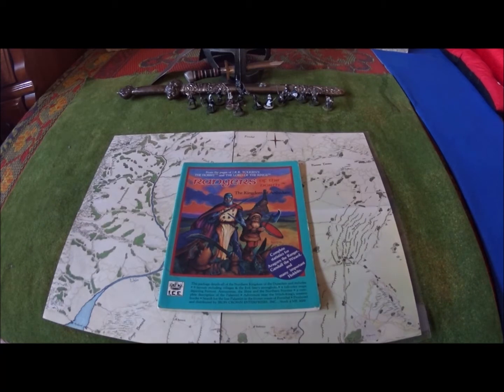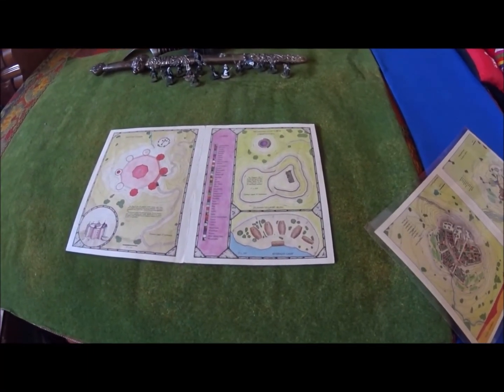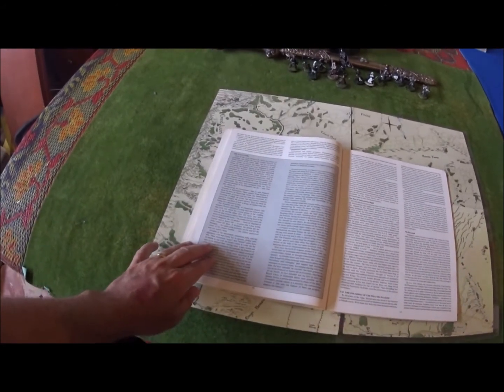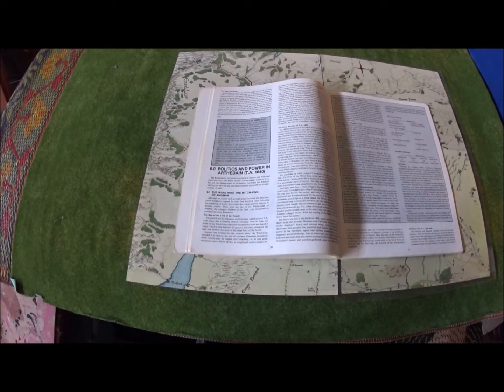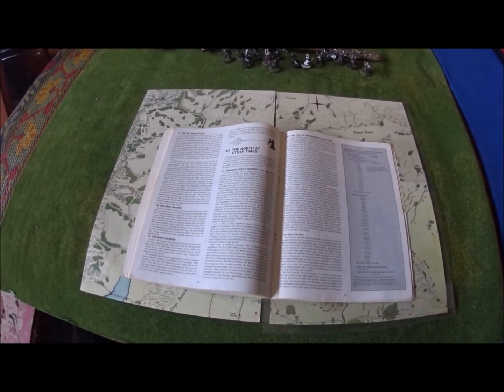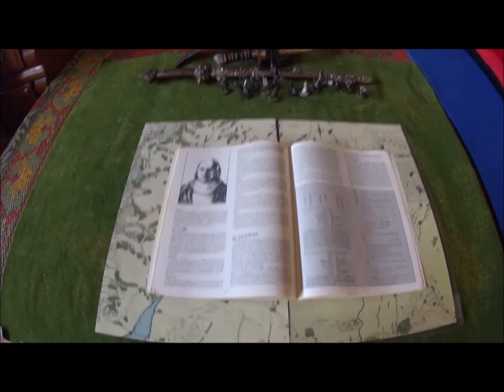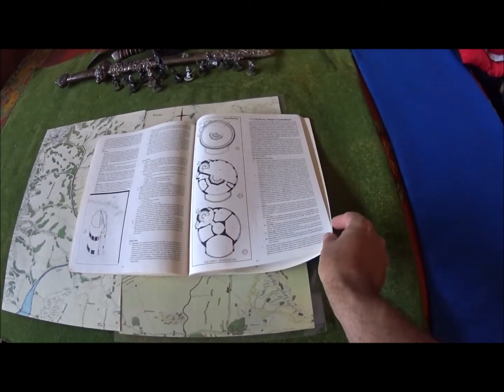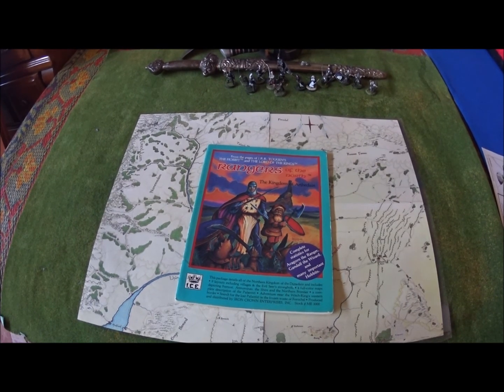Rangers of the North, The Kingdom of Arthedain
Arthedain, home to the exiled faithful of fallen Numenor. The Kings of the Line of Islidur, battle the Witch-King of Angmar who is poised like a hungry wolf, anxious to devour the last remaining Dunedain Kingdom.